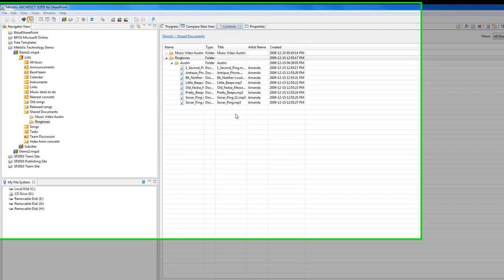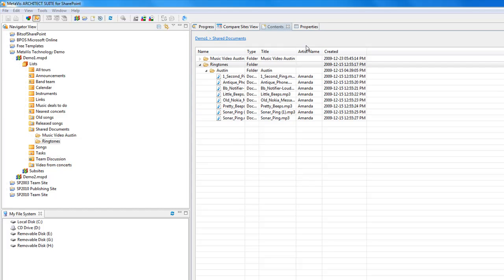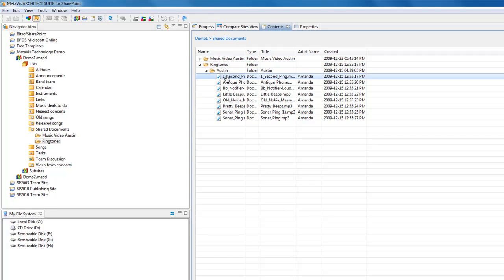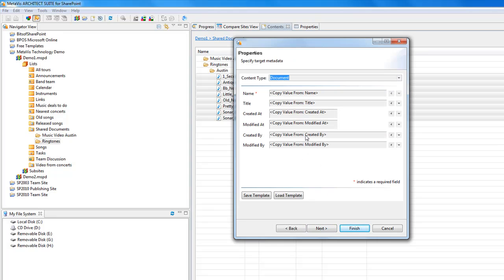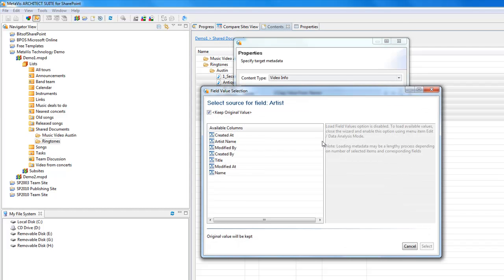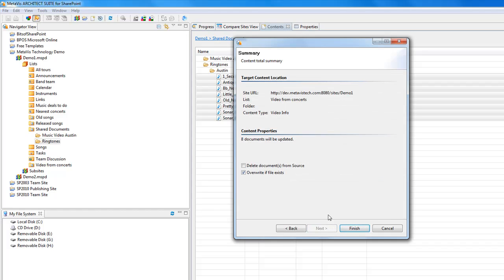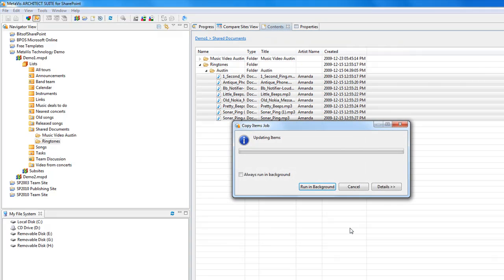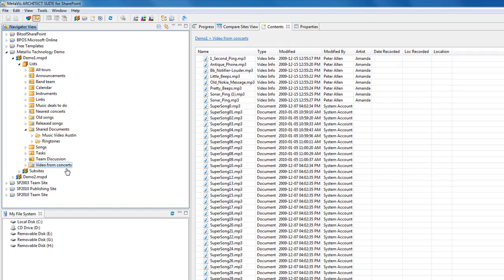Metavis Classifier - Part 4 Remap MetaData